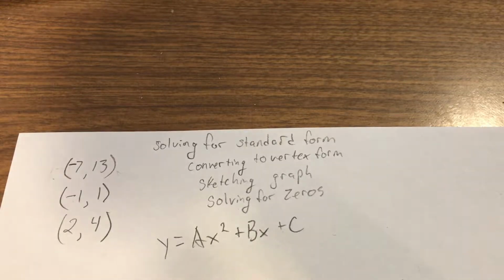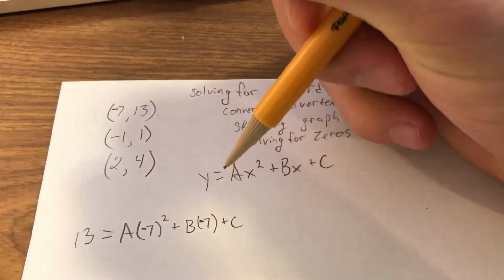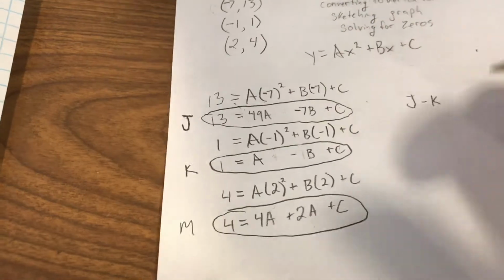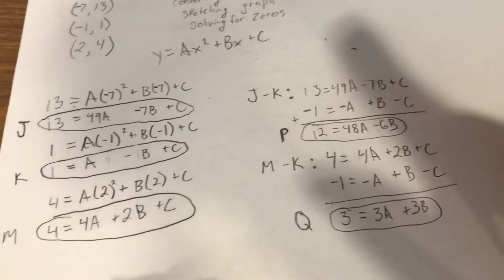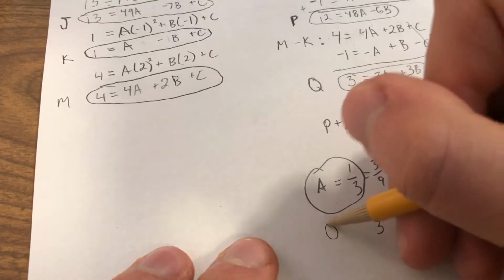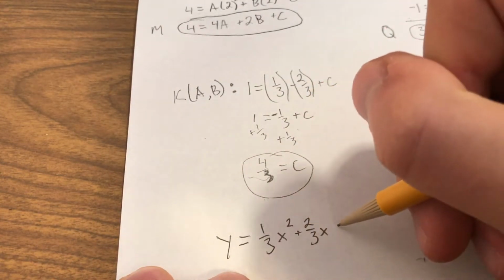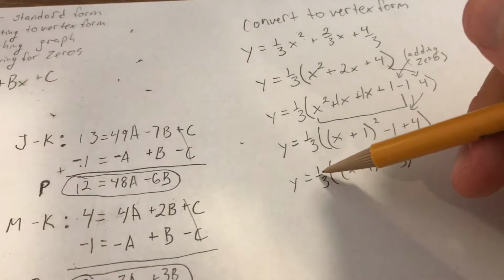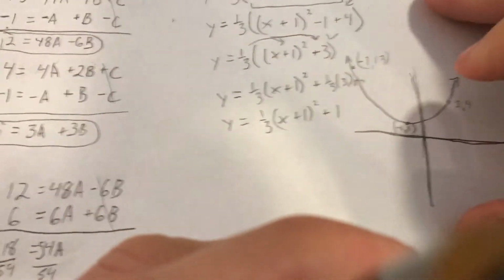Using 3 Sets of Coordinates to Solve for Standard Form of a Quadratic Equation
In this video I will show how to:
0:59-5:51 Solve for Standard form given 3 sets of coordinates
5:52- 7:02 Convert Standard form to Vertex form of quadratic equation
7:03-7:46 Sketch graph of the equation
7:47-8:52 Solve for imaginary zeros